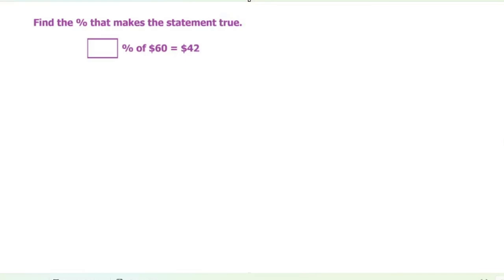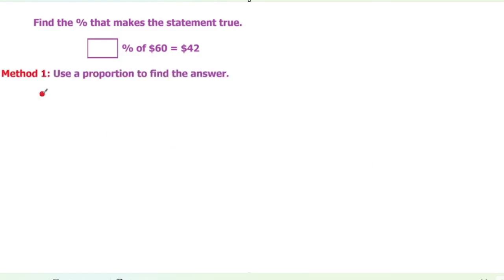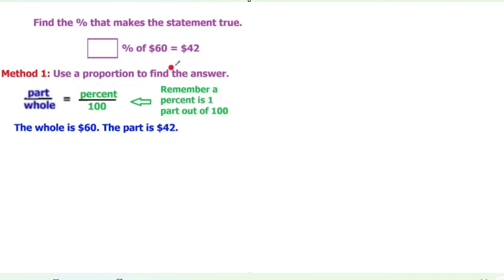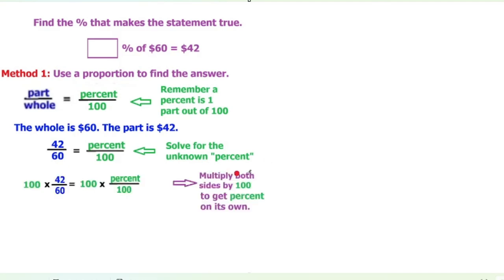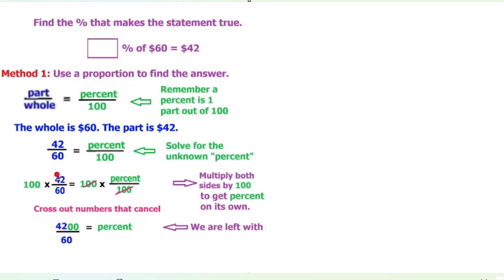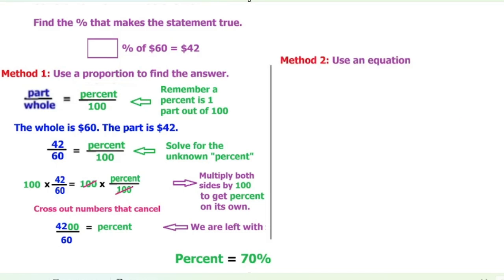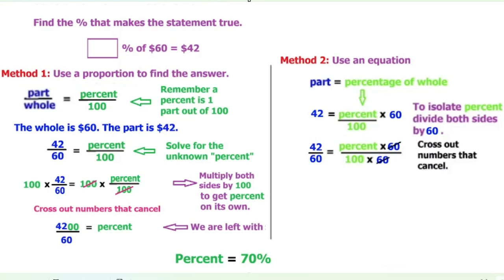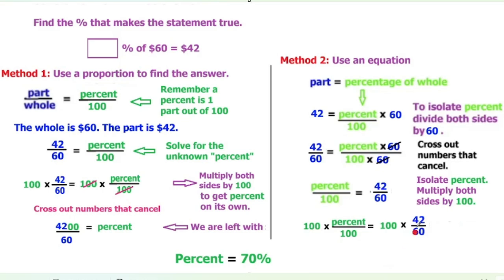Percents Of Numbers And Money Amounts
Level 8 Welcome to Percents Of Numbers And Money Amounts! If you're trying to learn how to find the Percents Of Numbers And Money Amounts, you're in the right place.
Whether you're brand new to this topic or just need a quick refresher, Percents Of Numbers And Money Amounts, walks you through clear examples and step‑by‑step explanations to help you master Percents Of Numbers And Money Amounts.